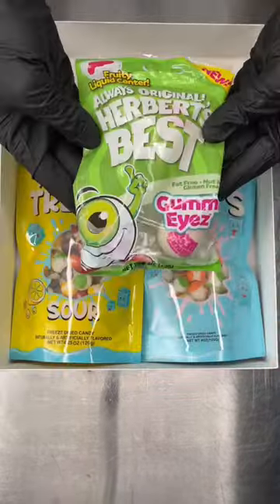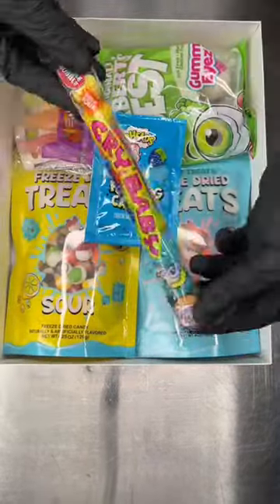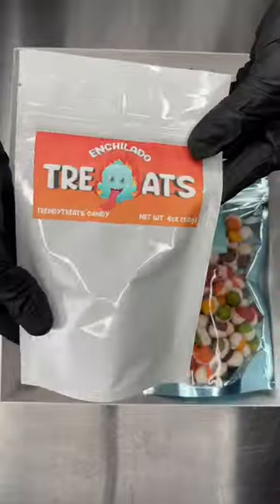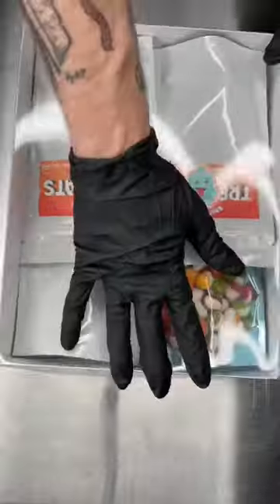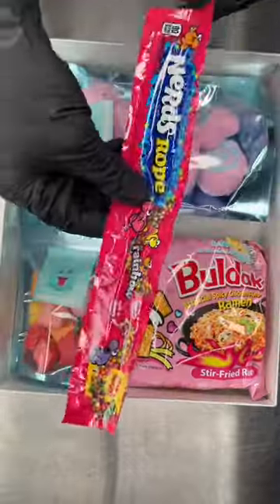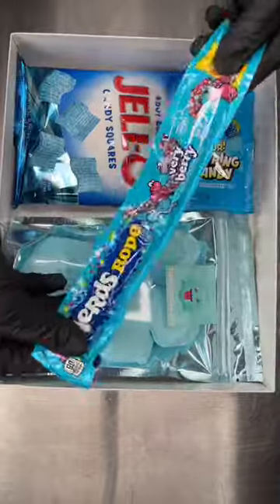Stacy ordered our NEW pretty boxes🥰 which one would you get??🤯☺️